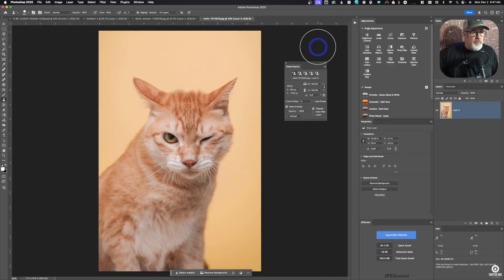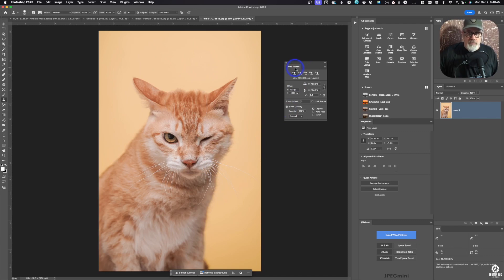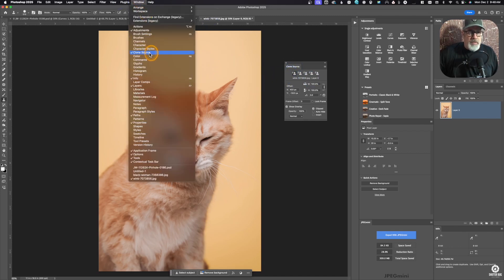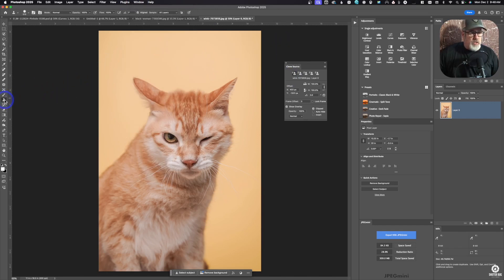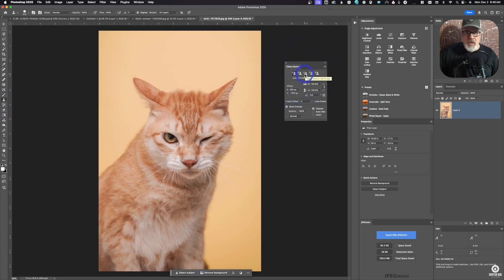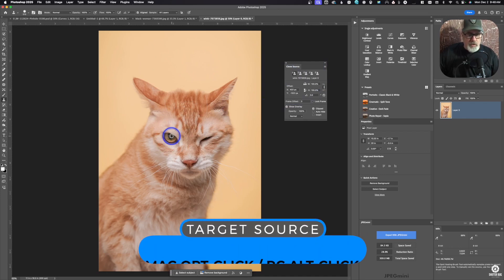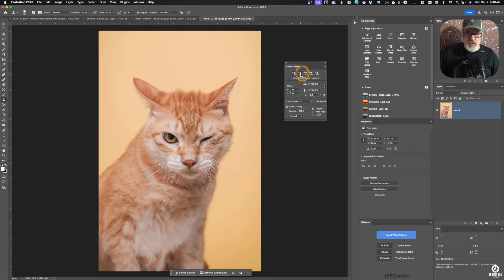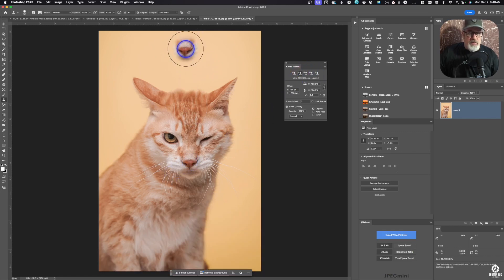Photoshop Tips: How to Rotate, Flip and Use the Clone Stamp Tool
Photoshop Tips: How to Rotate, Flip and Use the Clone Stamp Tool.  Getting the Adobe Photoshop clone stamp tool to line up can be difficult.  I will show you how to rotate the clone stamp, flip the clone stamp and use the clone stamp.
The **Clone Stamp Tool** in Photoshop is a powerful editing tool used to duplicate parts of an image and "paint" over other areas. It's commonly used for tasks like removing imperfections, filling in missing parts of an image, or replicating objects.

Here’s how it works:

1. **Source Point**: You start by selecting a source area in the image. This is the part of the image that you want to clone (copy). You can set the source point by holding the **Alt** key (Windows) or **Option** key (Mac) and clicking on the area you want to clone from.

2. **Target Area**: Then, you can "paint" the cloned area onto a different part of the image. As you move your brush, Photoshop will copy pixels from the source area to the target area.

3. **Rotation and Flipping**: You can rotate or flip the cloned area by adjusting the source point or using transformation tools (such as **Edit  Transform**) to change the direction of the cloned part before applying it to the target area.

The Clone Stamp tool is especially useful for tasks like retouching, fixing blemishes, creating textures, or blending areas seamlessly.

TIME STAMPS:
2:54 Create Blank Layer
3:41 Flip Clone Source
4:39 Rotate Clone Source
6:44 Show Overlay

⬇️!FREE DOWNLOADABLE PDF FILES!

***SOCIAL MEDIA***

OLD WEBSITE WITH TONS OF INFORMATION UNTIL I START A NEW ONE

Shutter Bug Academy is my second photography tutorial channel.  I am passing my my love of everything photographic to viewers on YouTube and as supplemental material for your college classes.  Most books are severely out of date because Adobe updates programs twice a year.  I am quickly replacing material online, and keep Shutter Bug Academy up to date.
I will focus on learning digital photography, Adobe Bridge, Adobe Lightroom Classic (which is the desktop version not an old version), Adobe Camera RAW, Adobe Photoshop, Final Cut Pro X, and Photo Mechanic.  I will probably throw in some WordPress, and OBS after I build the playlist.
It is difficult to produce videos for everyone.  Some viewers just want the how to, and some want all the information.  I will do my best to keep the videos shorter, but with relevant information. Remember my students use this information.
The playlist I will be creating except Advanced Adobe Photoshop will be meant to watch in order.  They are designed for you to watch, practice, then move on.  If you these programs all have secret tricks and hacks you will be disappointed.  Do not be fooled by click bait.  Just because you make a one-click action, it will not work perfectly with every image.  You will usually need to understand how to modify that adjustment.
ADOBE BRIDGE-is a browser designed to let you quickly look at any type of Adobe file.
ADOBE LIGHTROOM CLASSIC-is a hybrid program.  It is a photography browser, RAW conversion program, and photo editor,  It does allow you to make a slideshow, web page, and book but truth that is old technology.
ADOBE CAMERA RAW-is exactly the same as the Adobe Lightroom Classic develop module.  It is a RAW conversion program and photo editor.
ADOBE PHOTOSHOP-is a photo editing program that works non-destructively.  It has been integrated with AI, and is the industry standard.
PHOTO MECHANIC-developed for journalism and editorial photographers.  It is the industry standard photography browser.  It focuses on simplicity, speed, captioning, code replacement, and variables.  I just love it.
FINAL CUT PRO X-is Mac video editor.  If you use a Mac, it's speeds are superior to Adobe Premiere. Adobe premiere is an excellent program, but for the basic video editing I use, FCPX is optimized for the MAC environment.
I have been using MAC's since 1988.  I have never used a Windows or Linux computer.  I do my best at passing on the quick keys for windows.
MAC OS Sonoma 14.5
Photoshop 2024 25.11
Adobe Camera RAW 16.4